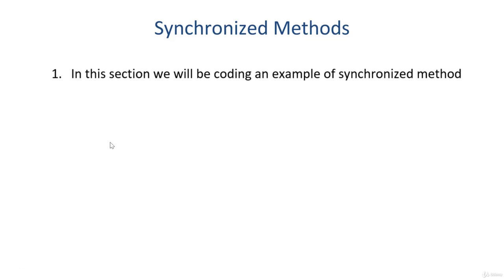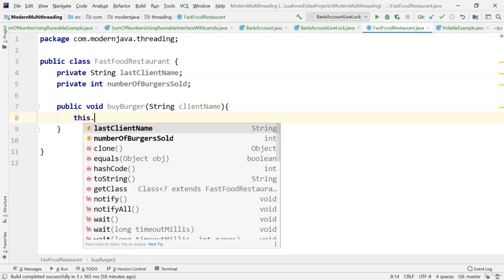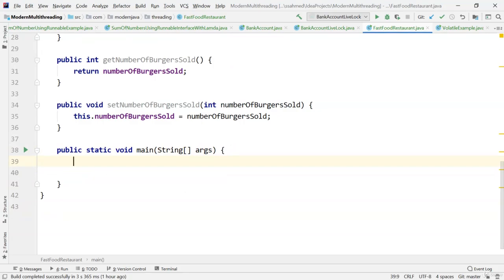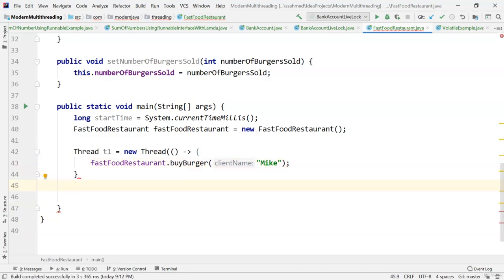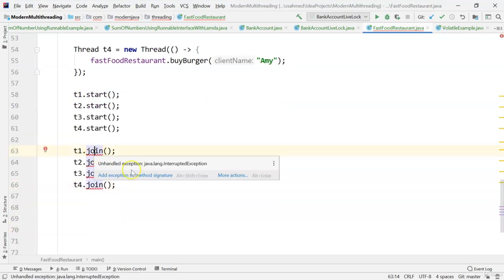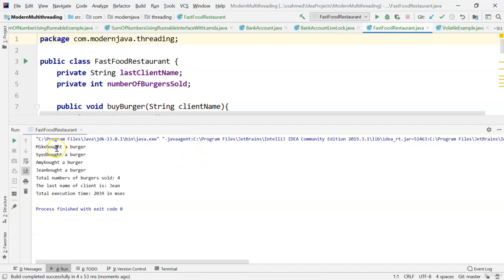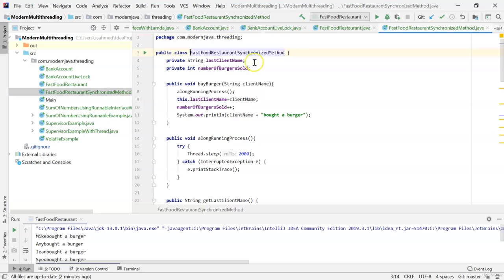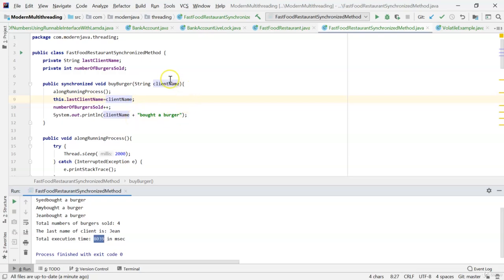JAVA Tutorials - 22 Step 06 Synchronized Methods